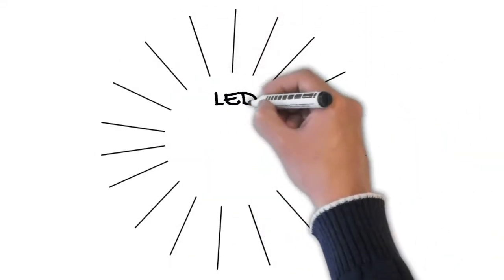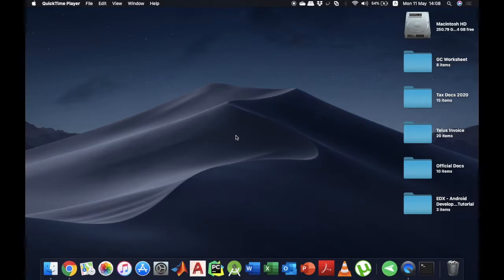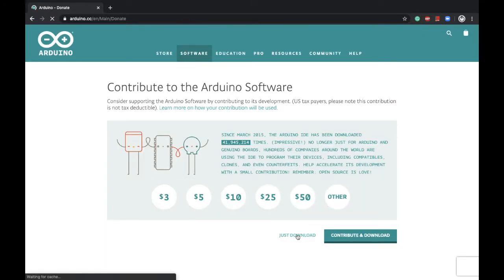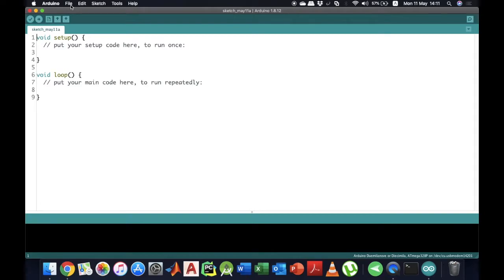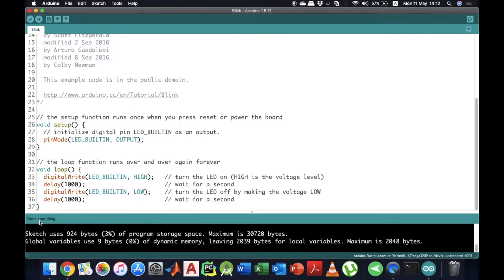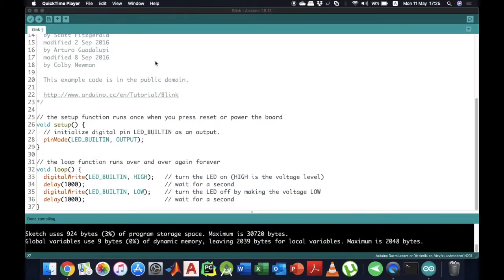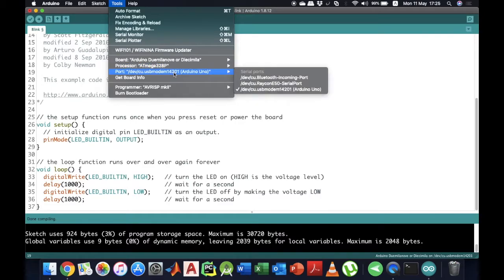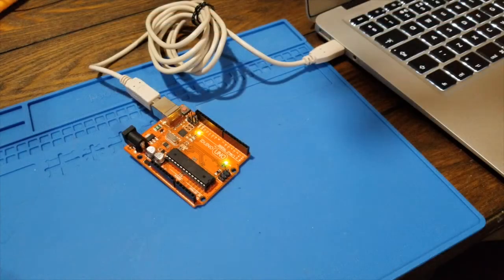Running our First Program - Arduino Basics # 2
This is the second series to Arduino Basics. We will be running and blinking LED program using Arduino UNO. This is the simple program to run whenever someone is getting started with Arduino to get a feel of how to upload the program to the board.

DBtronic channel was released to serve as an interesting and fun environment for beginners, novices and other hobbyists to enjoy electronics. The hobbyist field is dwindling and doesn't have to look like boring wirings here and there to output an end product that looks elegant and beautiful but in the same way hard to make due to its complexity. This video was born to make the process more enjoyable, understandable and also appreciate the working and complexity of the design. It gives a practical approach to robotics and hopes this channel serves as a source of motivation to try electronics at your convenience.